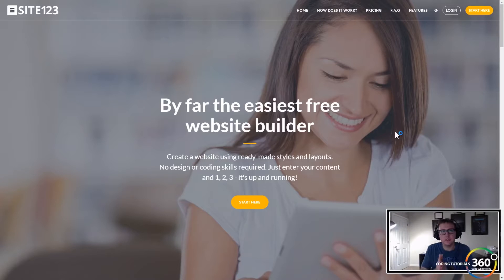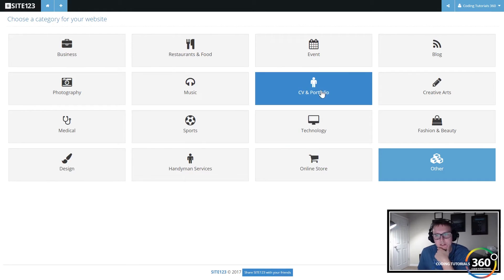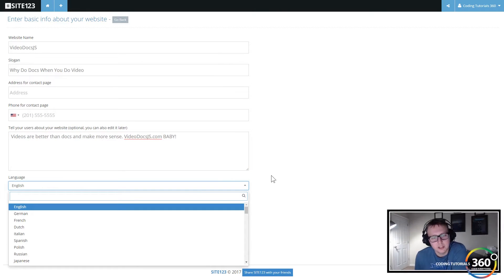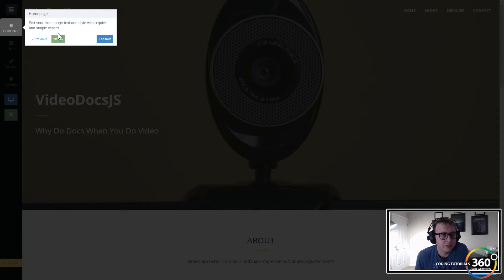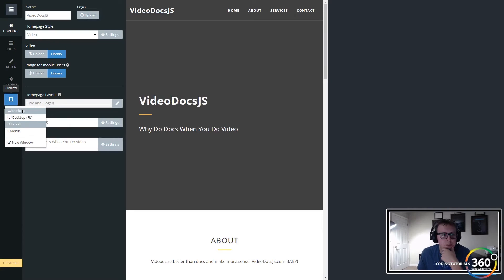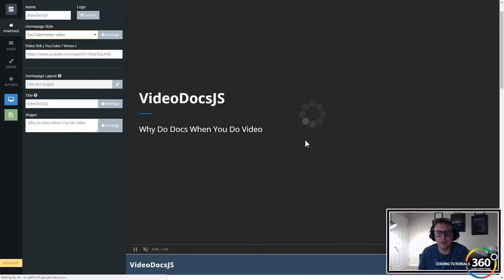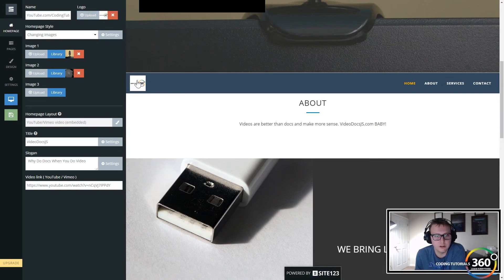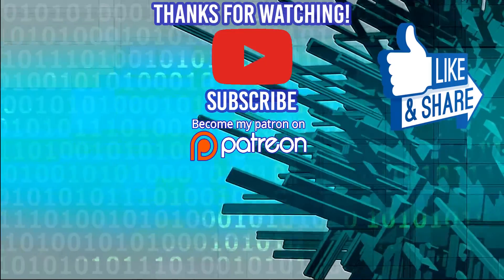Site123.com Review | Get a Website in Minutes